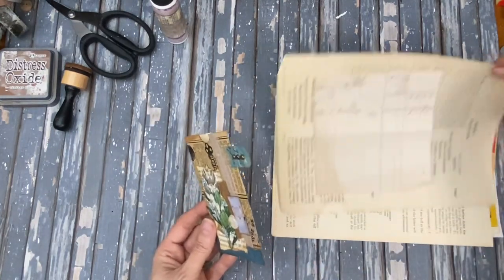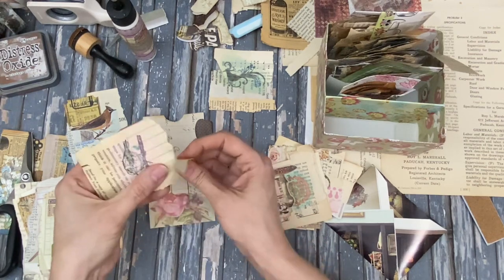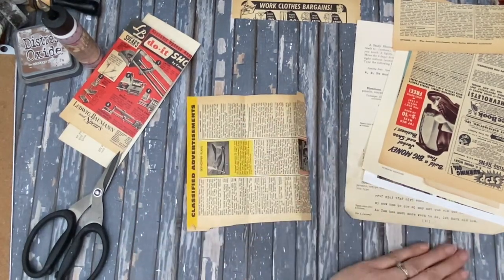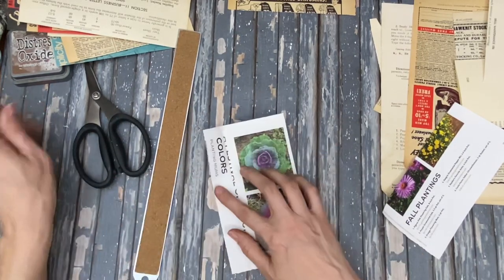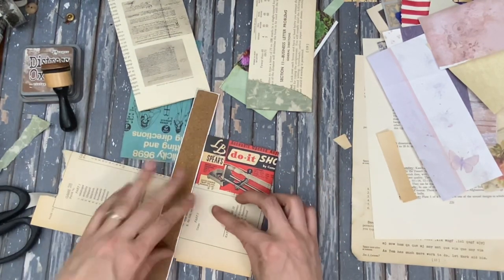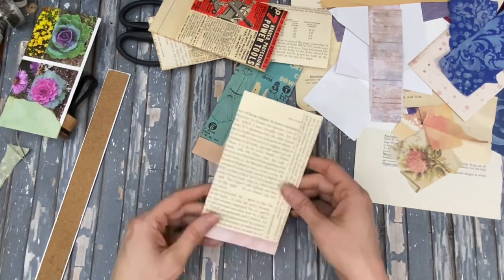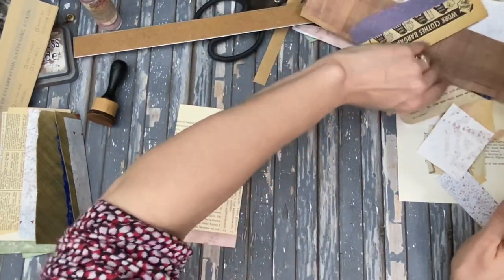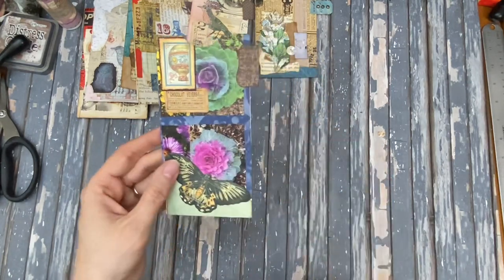E123Challenge Ep2 - Hinged Envelopes Quick Tutorial with Mass Making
Great for junk journals, Art Journals, Scrapbooks, Glue Books, Smash Books

Etsy shop

FACEBOOK Group: Junk Journal Tutorials & Books

Heather’s Deckle Edge Handmade Paper

Amazon Commission Links
Pastel Highlighters
Colored Fine Permanent Markers
Tearing Ruler
Plastic Craft Boxes
Gel Pens
Art Glitter Glue
Sugar Bell Bottle
Glue Stick
Clear Gesso
Mod Podge
Glitter Accents
Double sided tape
PPA/PVA Glue
Aleene’s Tacky